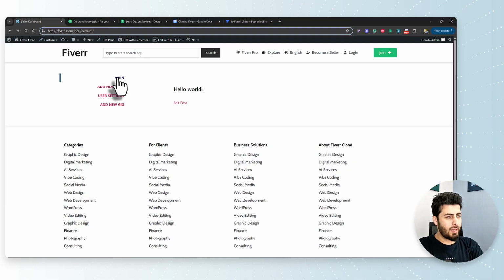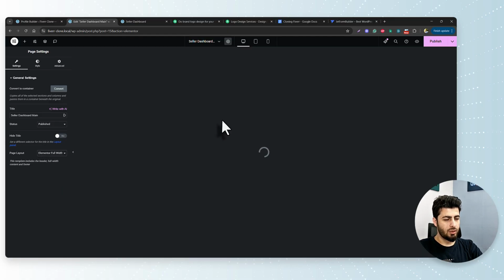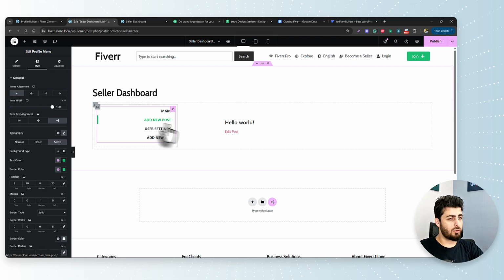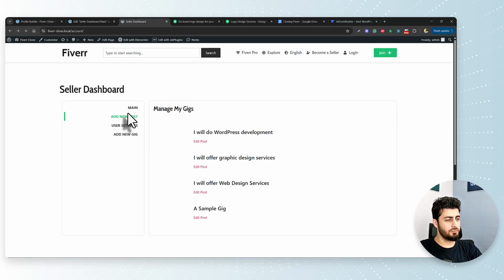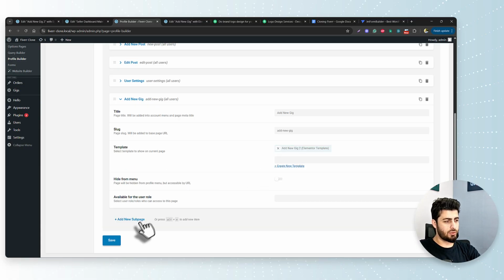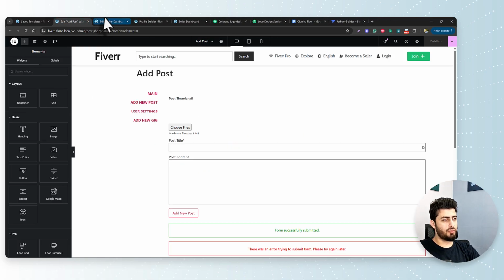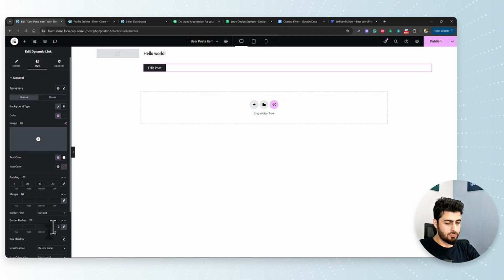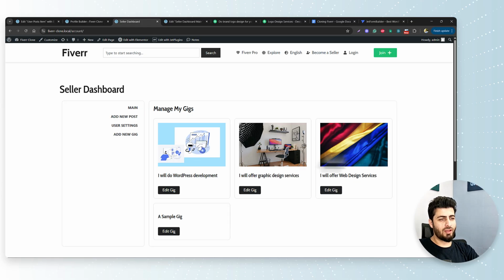Cloning Fiverr - Customizing The Seller Dashboard | Part 10 | Elementor | JetEngine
In this video, we will completely customize the Seller Dashboard for our users where they can see their gigs, add new gigs and do much more. We will use JetEngine's Profile Builder feature and that is going to help us fully customize the Seller Dashboard.